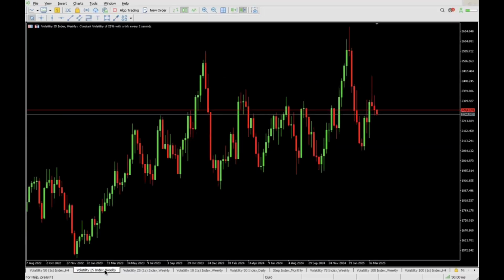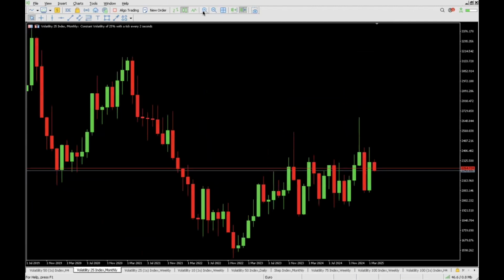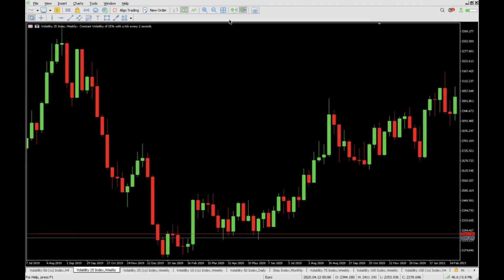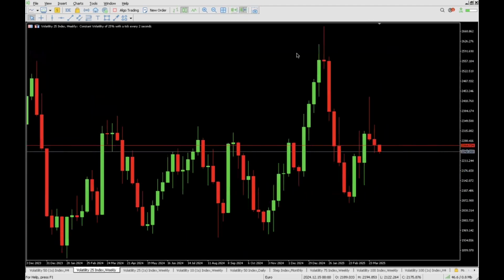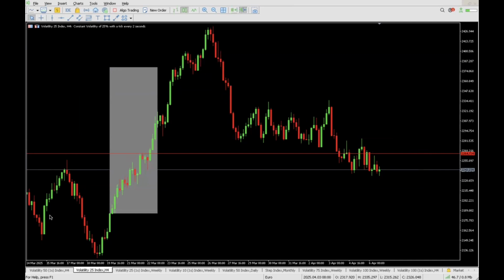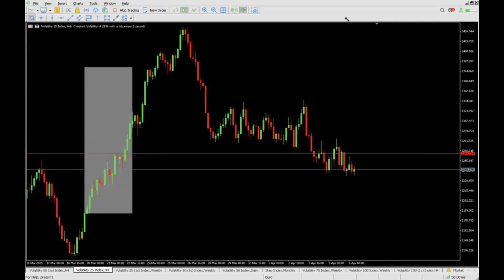Volatility Index: My Live Chart Speculation!!!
In this video I reveal the method that I use to conduct my live chart analysis!